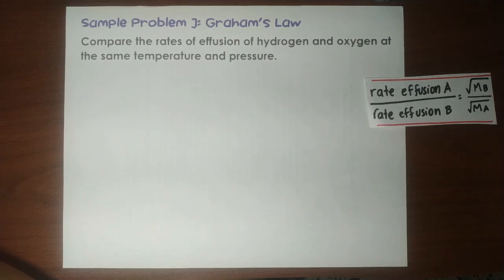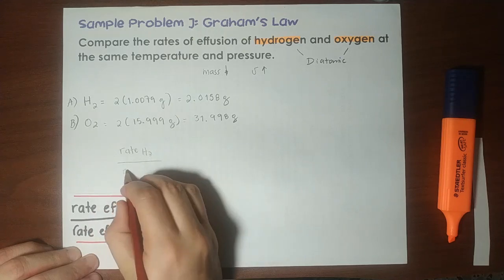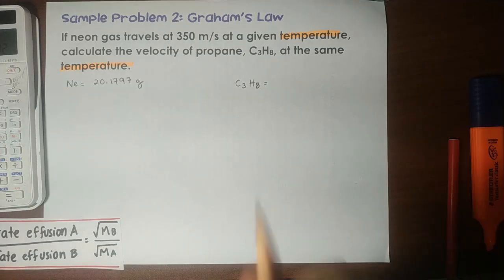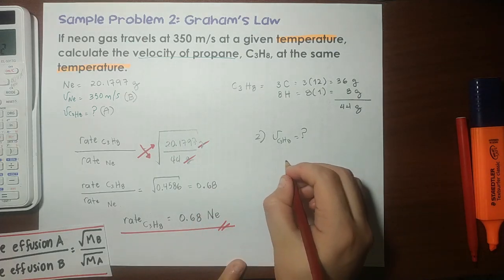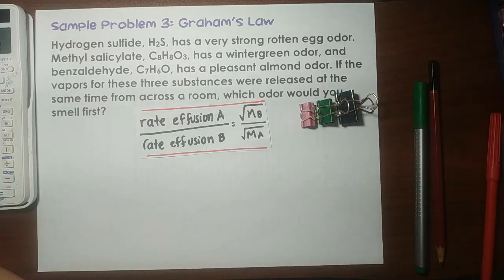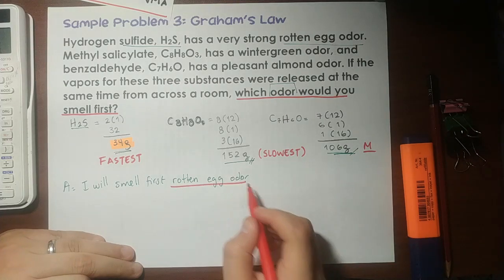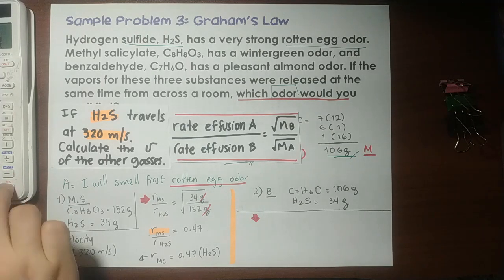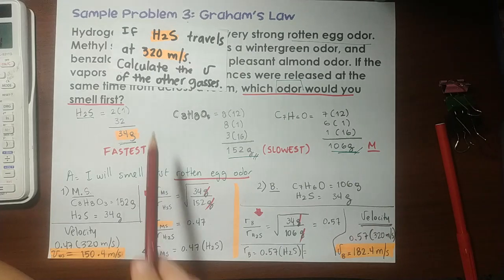Graham's Law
Chemistry 11th Grade
LBS Covid-19